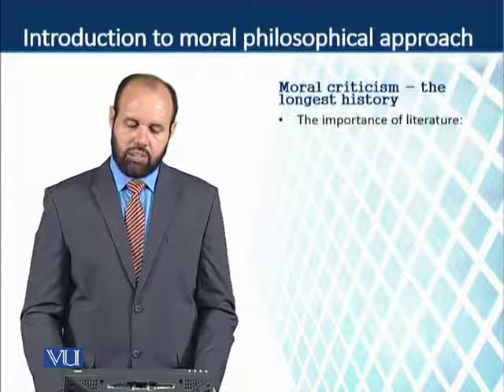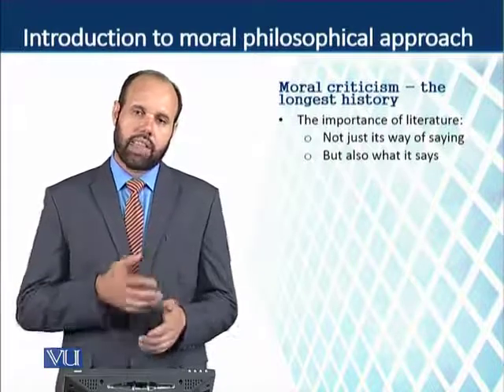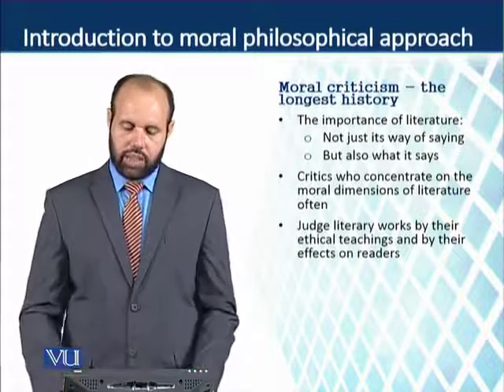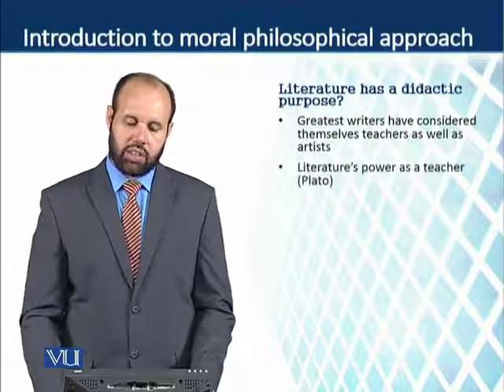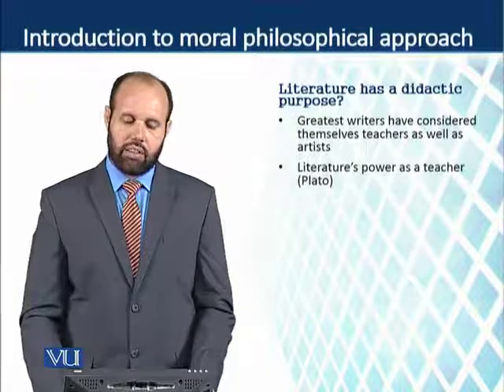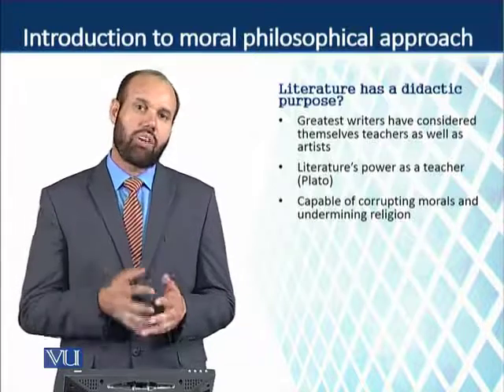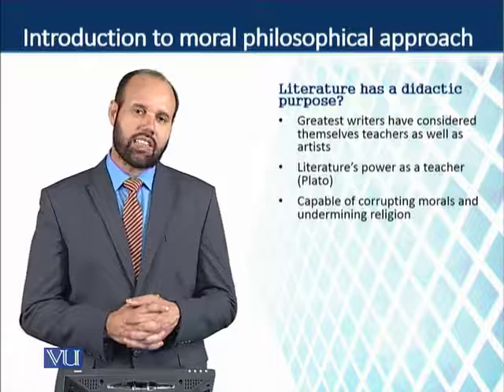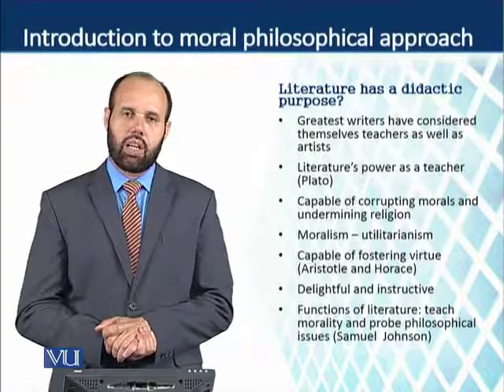ENG518_Topic196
Introduction to moral philosophical approach